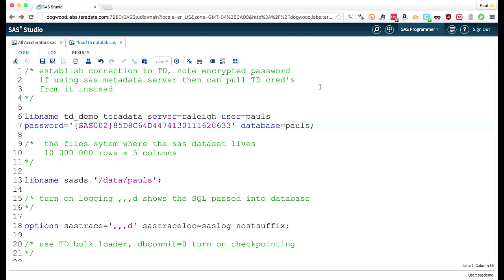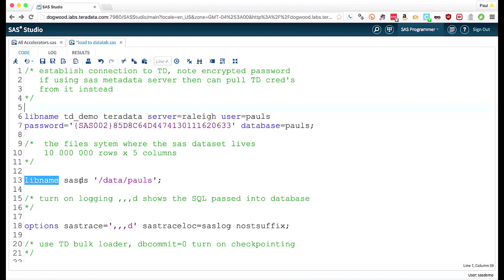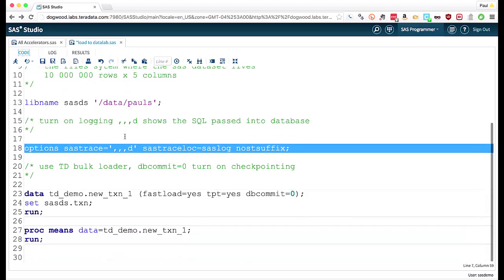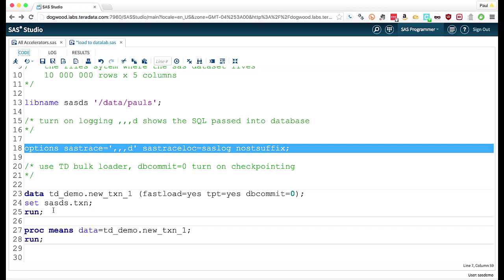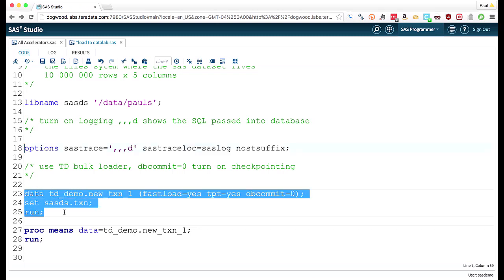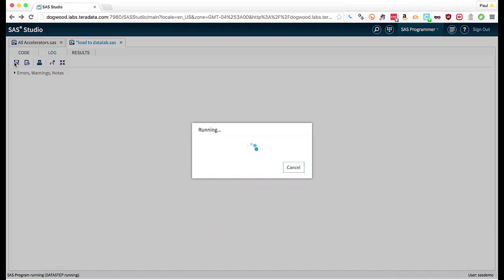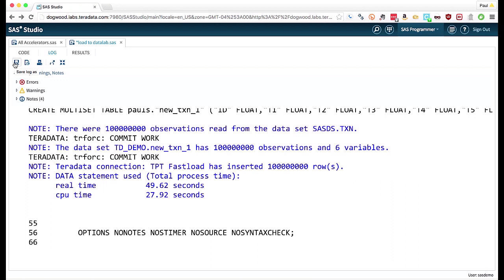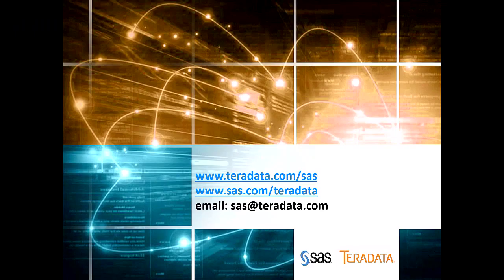SAS Access for Teradata